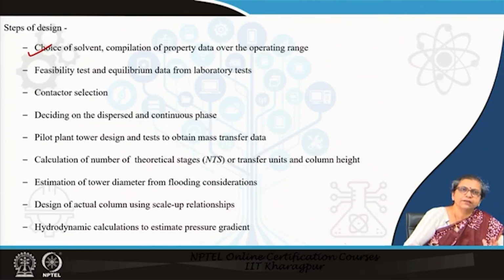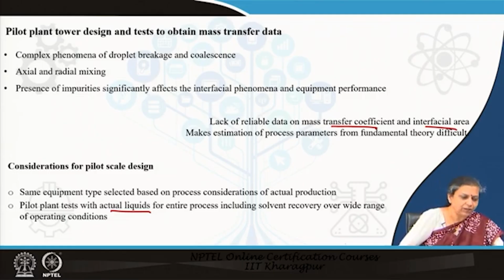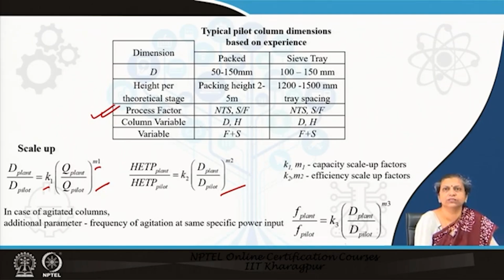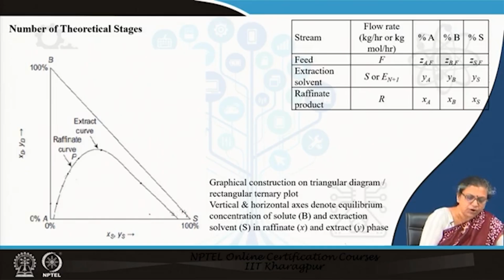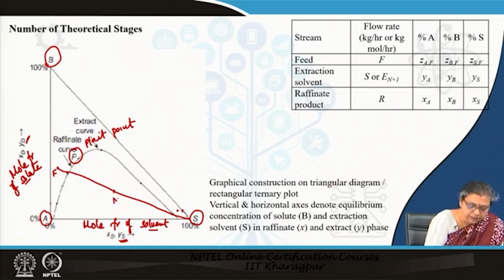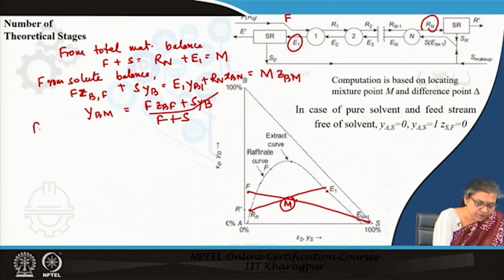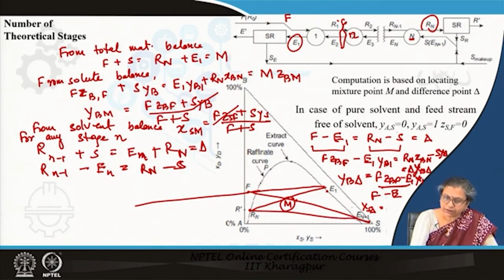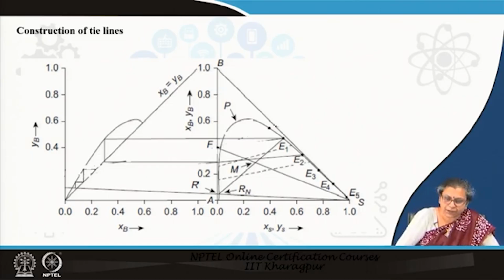Lecture 38: Liquid-liquid extraction (L4)